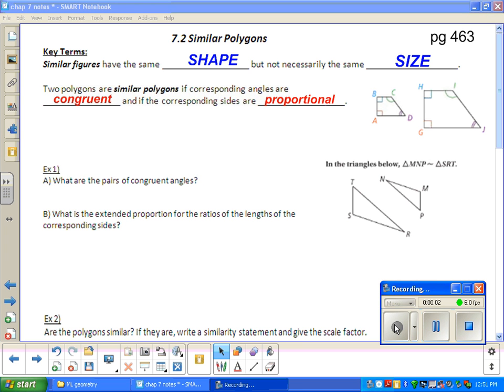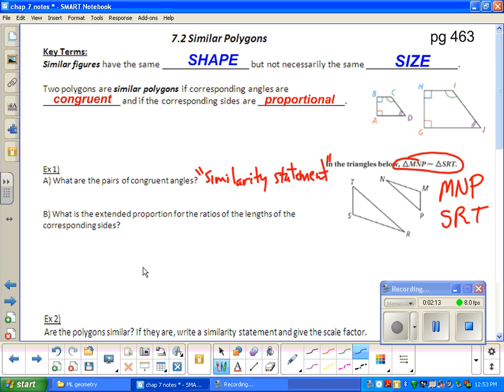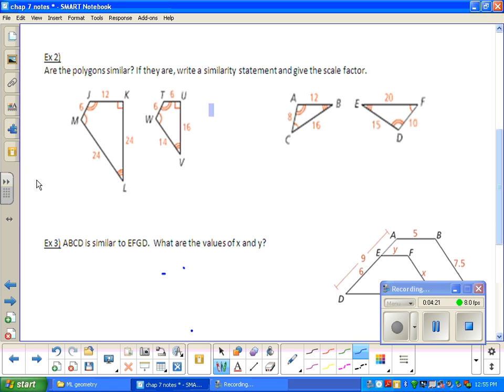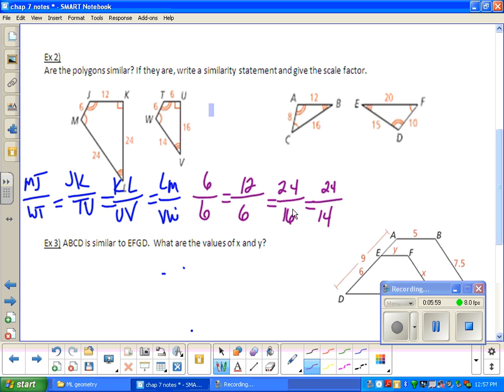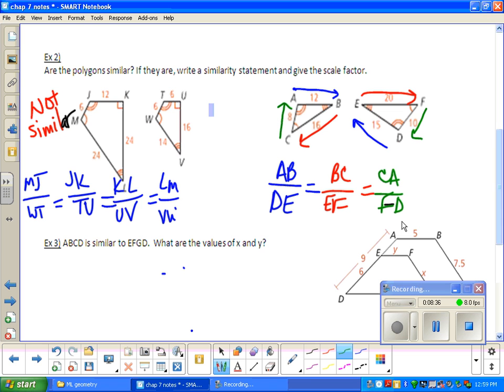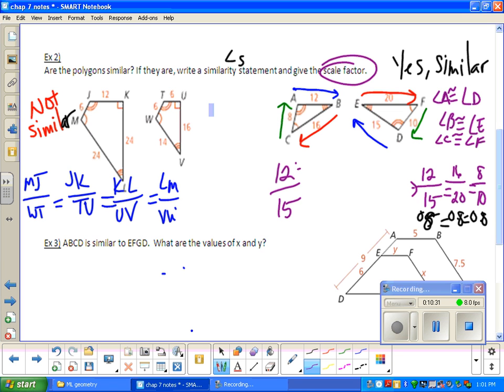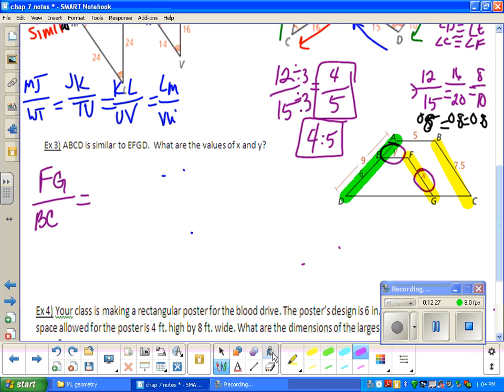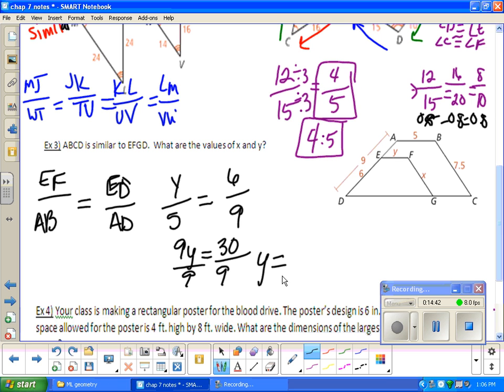7.2 geom notes